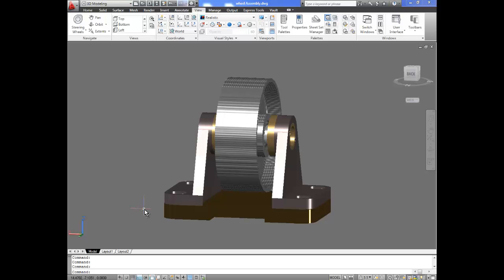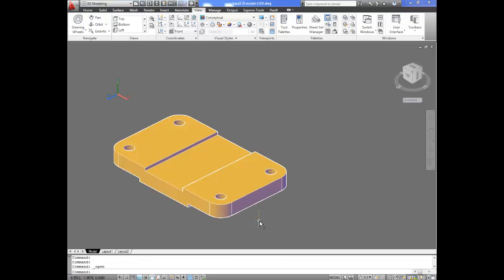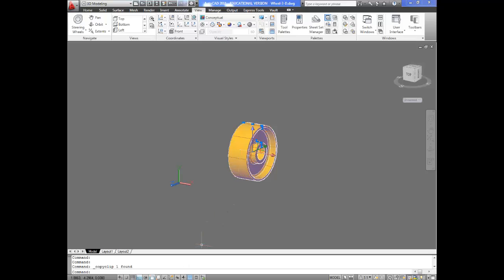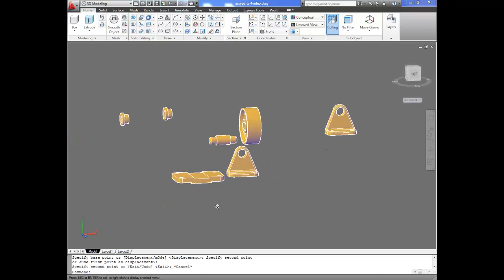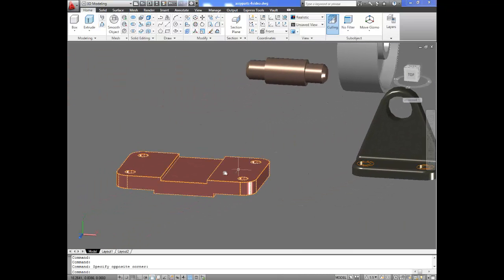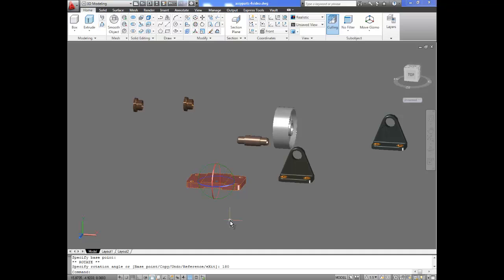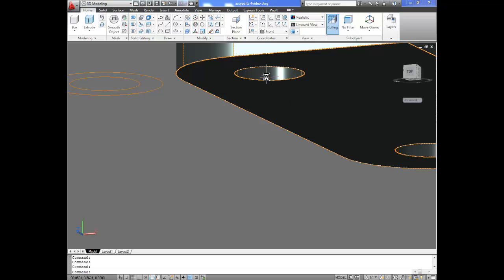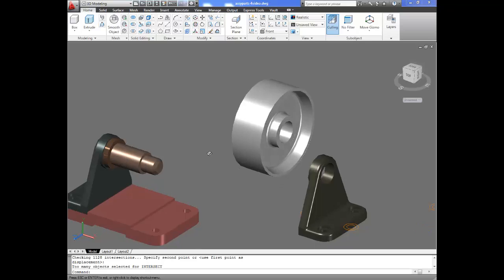Module 6 Assembly ACADCaster Wheel 2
Assembly of the 3-D components of the caster wheel, using AutoCAD